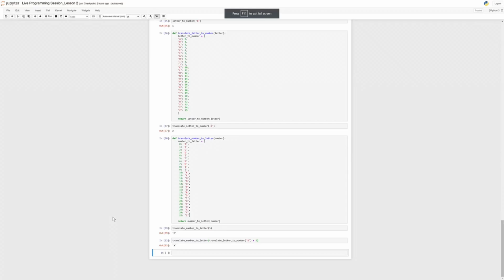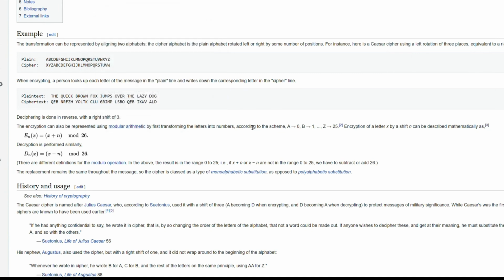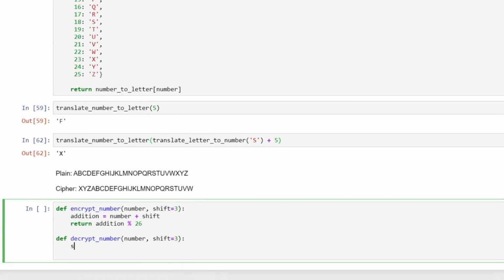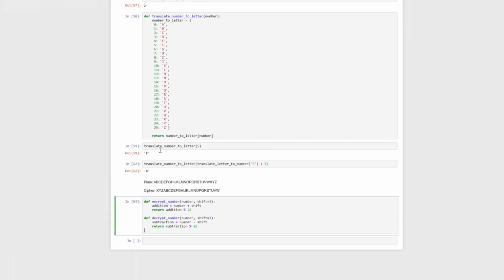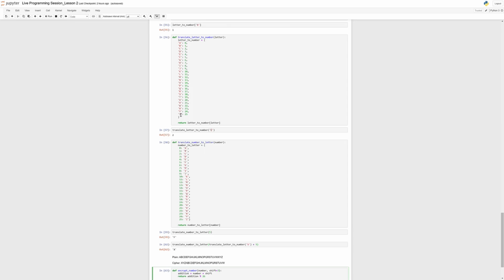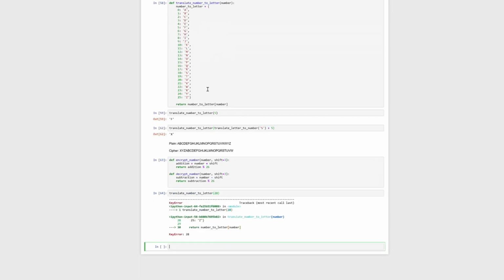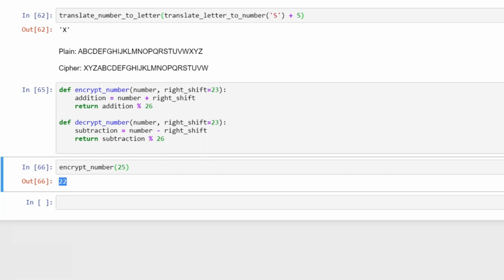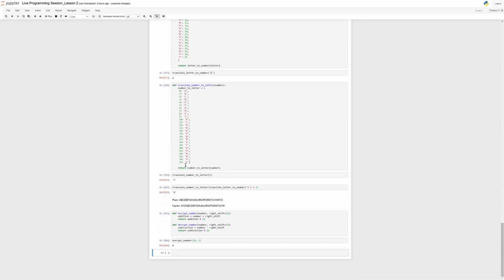Python Cipher: Understanding Encryption with Modulo | Think Like A Robot | Lesson 2 Video 7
This is the seventh video in the second lesson of the "Think Like A Robot Course"

In this tutorial, we delve into the intricacies of Python ciphers, focusing on the crucial step of performing operations for encryption. Building on our previous discussions, we introduce the concept of modulo arithmetic, a key player in the encryption process. Explore the encryption and decryption operations using modular arithmetic, providing a mathematical foundation for transforming letters into numbers and back. We break down the encryption formula step by step, clarifying the role of modulo in ensuring a smooth and reversible process. Additionally, we discuss default arguments in functions, offering flexibility in our encryption algorithm. Join us on this journey as we demystify the operations behind Python ciphers and set the stage for the final implementation. Don't miss the next video, where we'll bring it all together to create a powerful encryption and decryption algorithm.

Note that videos in this course are being released every week, so please be patient as new videos come out.